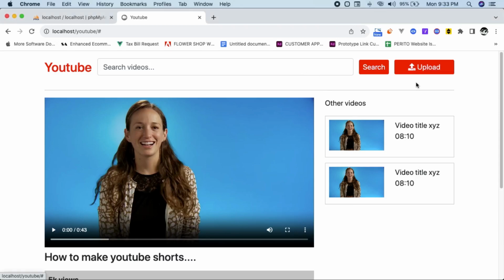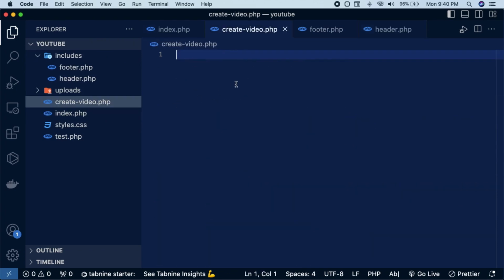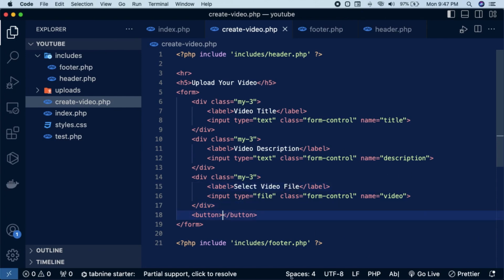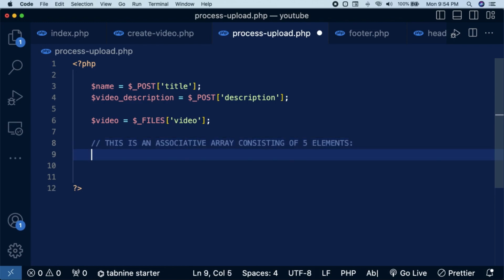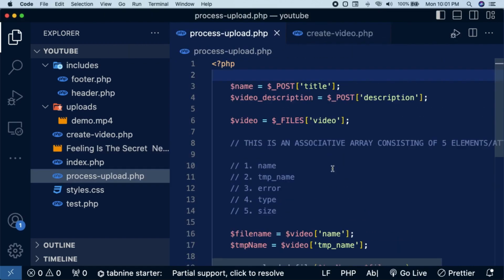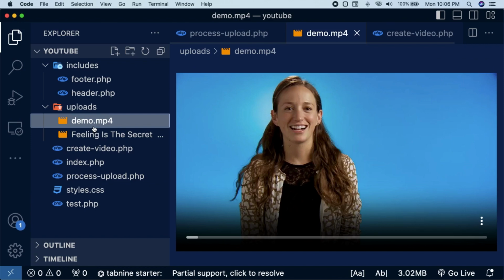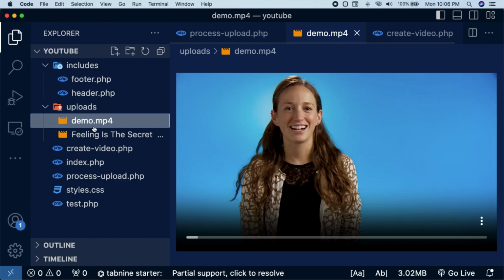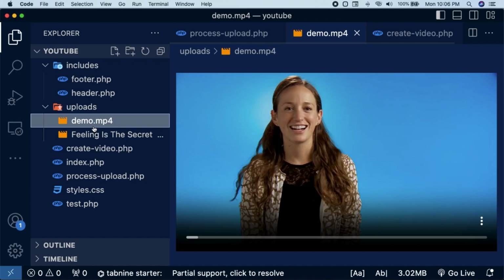PHP Youtube App Clone (Part 2 video upload and storing data in mysql)